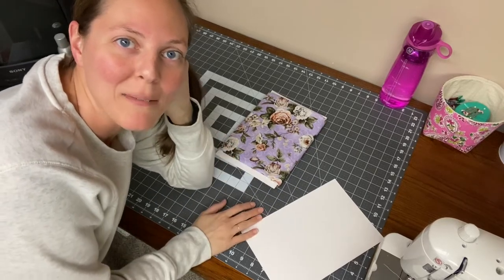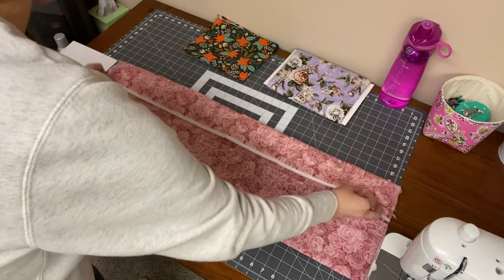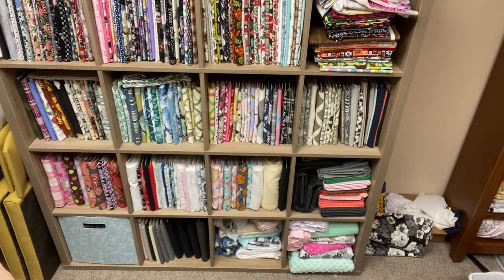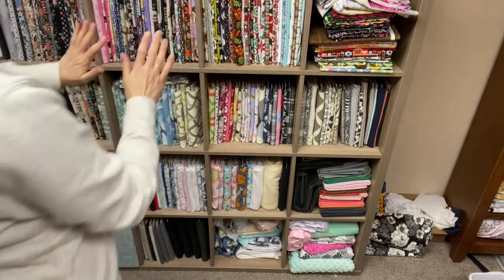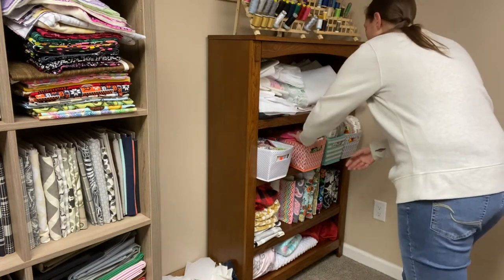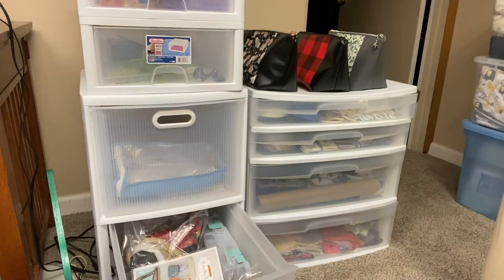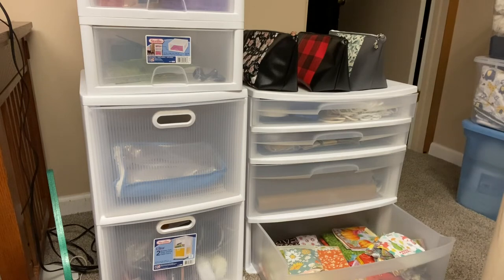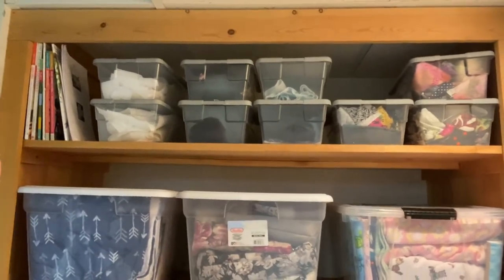Sewing room organization ideas | Fabric organizer boards | Sewing room tour 2021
All about how I organize my fabric stash and sewing supplies. From fat quarters and small scraps to yardage and bolts, I have several organizing ideas.